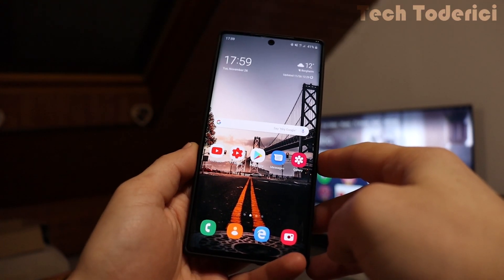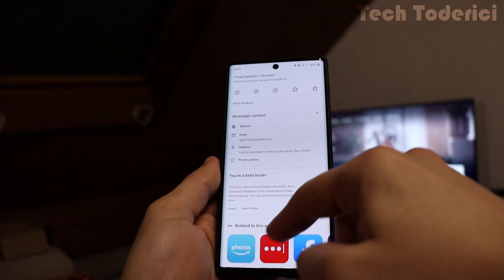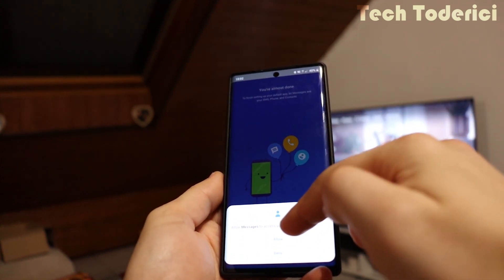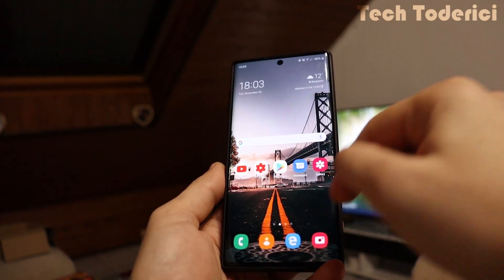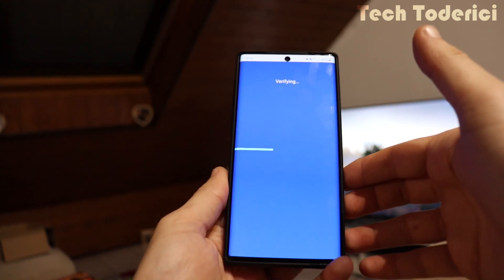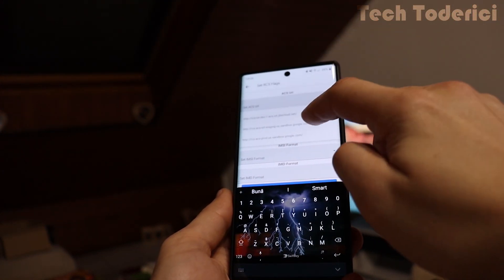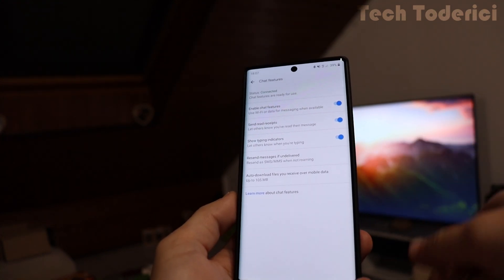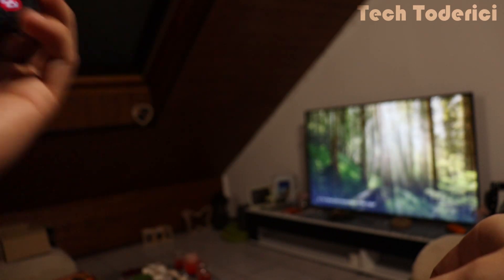RCS on Samsung Galaxy Note 10 - RCS Google Messages for ANY Carrier and Phone! | Germany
Here a quick tip on how to get RCS messages on your phone even if it says that its not available on your country or carrier.

Camera used:
-- Canon 250D / SL3